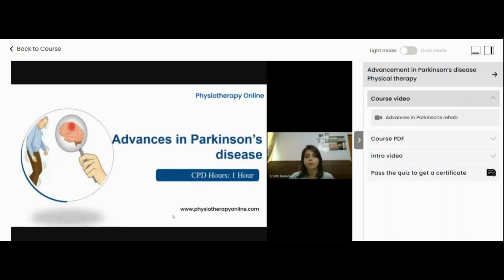Advancement in Parkinson’s disease Physical Therapy Course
🌟 About the Physiotherapy CPD Course
Advancement in Parkinson’s Disease Physical Therapy

This live webinar masterclass focuses on equipping healthcare professionals with the latest insights and techniques to manage Parkinson's disease through advanced physical therapy strategies. Enhance your knowledge on neuroplasticity and explore innovative interventions designed to improve mobility, flexibility, and overall quality of life for individuals living with Parkinson's.

🎯 Aim:
The goal of physical therapy in Parkinson's disease management is to empower individuals to live fuller, more independent lives by:

Increasing physical activity.
Addressing movement disorders.
Implementing targeted interventions.
💡 Core Concepts:

Personalized exercise routines targeting mobility, strength, balance, and flexibility.
Promoting symptom alleviation while enhancing overall physical well-being.
✨ Key Highlights of the Masterclass:

Cutting-edge strategies to optimize patient outcomes.
Practical insights into innovative therapies and interventions.
Case studies showcasing effective treatment protocols.
🎯 Learning Objectives:
By the end of this webinar, participants will be able to:
1️⃣ Define Neuroplasticity:

Understand its principles and relevance to Parkinson’s disease therapy.
2️⃣ Explain Neuroplastic Mechanisms:

Grasp how the brain adapts even in neurodegenerative conditions like Parkinson’s.
3️⃣ Apply Evidence-Based Approaches:

Implement exercises, cognitive training, and physical therapy interventions to harness neuroplasticity and improve patient function.
4️⃣ Evaluate Current Evidence:

Analyze and apply evidence-based Parkinson’s therapy techniques for critical decision-making.
📚 Resources:

1-Month Access to Learning Materials
Downloadable Course Content
CPD Certificate
👩‍⚕️ Who Should Enroll:

Neurophysiotherapists
Geriatric Physiotherapists
Occupational Therapists
Neuro Nurses
📛 CPD Credit Hours:

1 Hour
🎤 Author Profile:
Dr. Srishti Banerjee, PT, MPT (Neurology)

Dr. Banerjee is a renowned physiotherapist with expertise in neurology. She holds a Master’s degree from Gujarat University and has served as both a Consultant Physiotherapist and Lecturer. Her accomplishments include:

Co-authoring works on peripheral nerve lesions and aquatic therapy.
Publishing research on hamstring flexibility, NSAID impact on the environment, and COVID-19 effects on the nervous system.
Creating MOOCs on sustainable healthcare and shoulder dysfunction post-stroke.
Dr. Banerjee also serves as an Assistant Professor at LJ Institute of Physiotherapy, LJ University. She continues to share her insights through blogs, articles, and webinars, contributing significantly to advancing neurophysiotherapy and sustainable healthcare practices.

Access Full Course